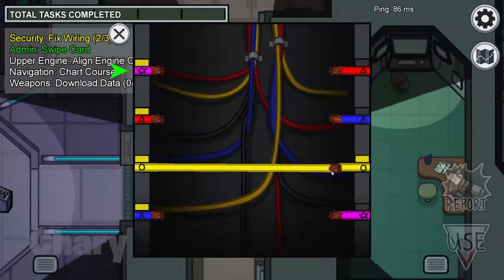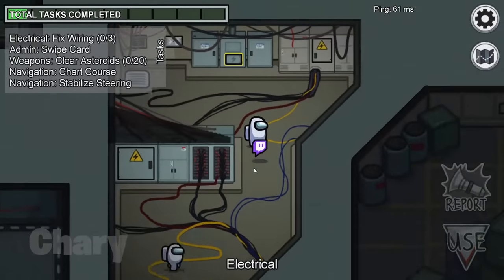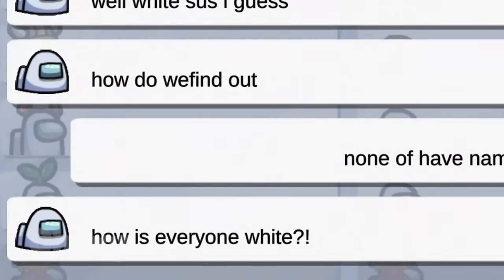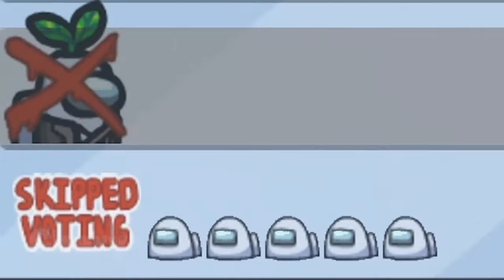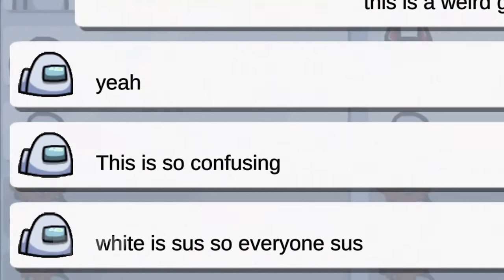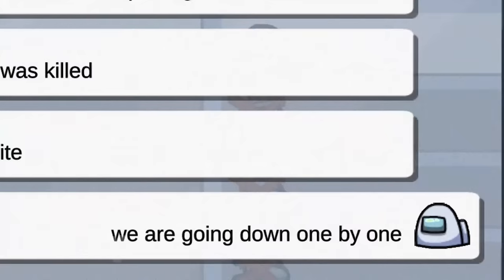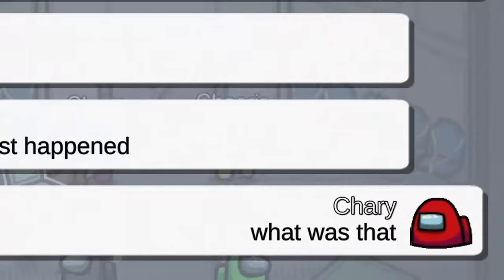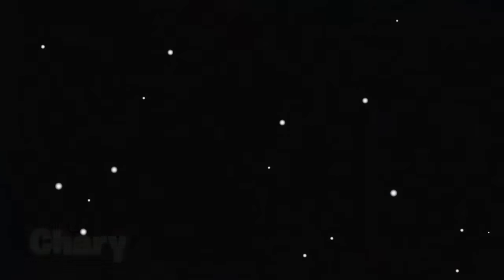When You See HIM in Among Us, RUN AWAY FAST! 😨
When You See HIM in Among Us, RUN AWAY FAST! I played among us against a no-name player who has a blank name and causes glitches and you should avoid facing him. Don't play with him in among us or else this will happen to you. There is a dark secret behind this no-name player because he creates clones. The story behind this player in among us is really scary and creepy and I am here to tell you the full story and history of this glitch in among us.

This video is set to not made for kids